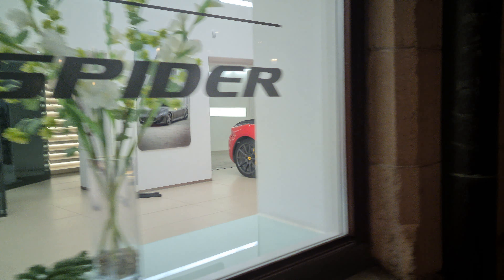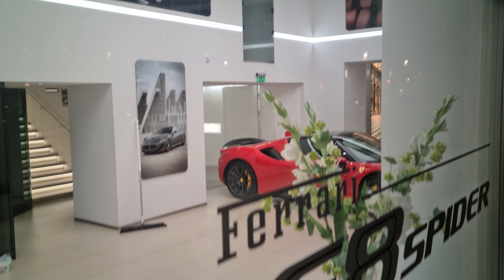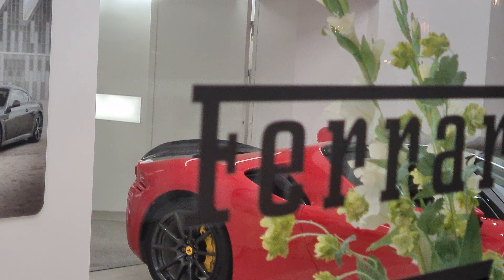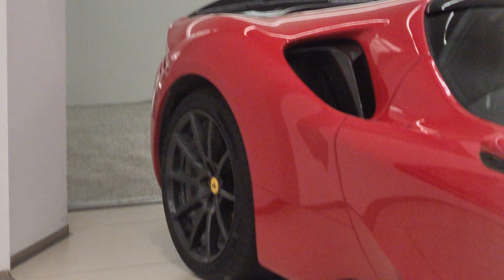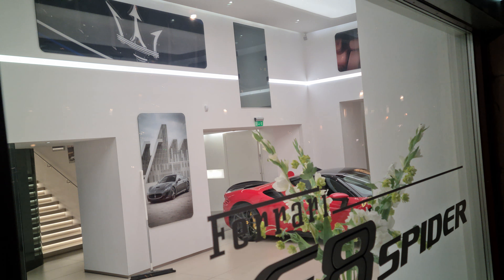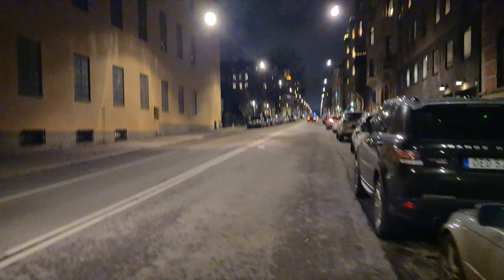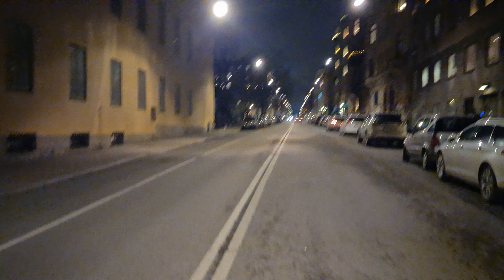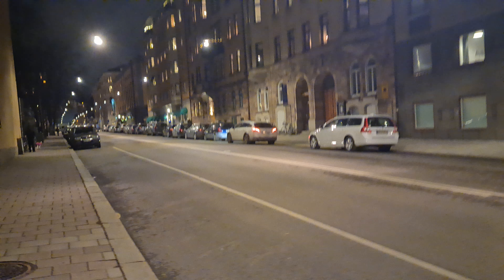[8k] Ferrari SF90 Stradale (charging!) deliveries started and a nice Ferrari SP2 Monza in Stockholm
[8k] Ferrari SF90 Stradale (charging!) deliveries started and a nice Ferrari SP2 Monza in Stockholm, Sweden